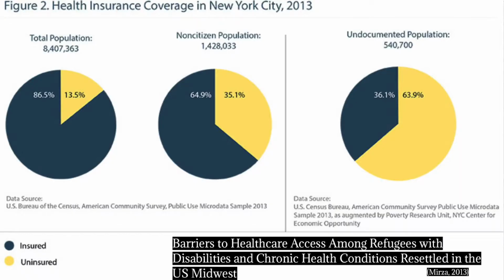M11 Project Refugees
HSA 3111 Project